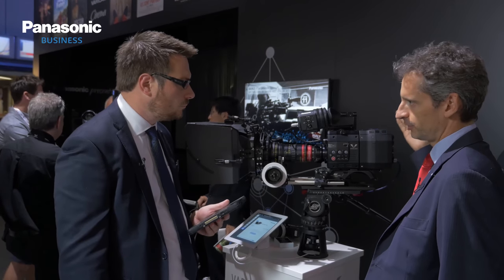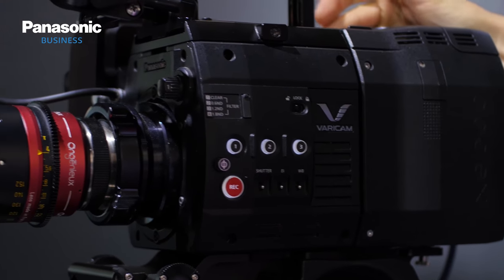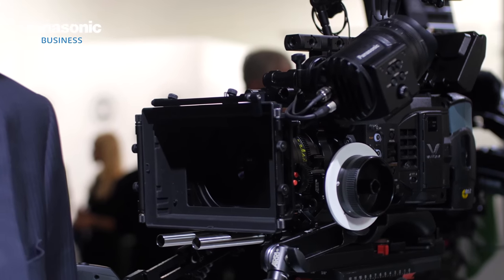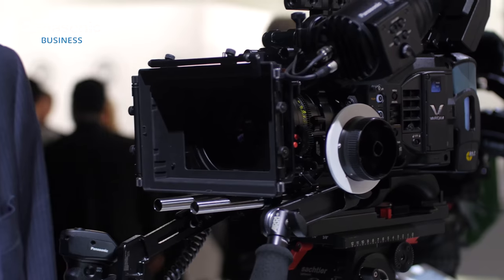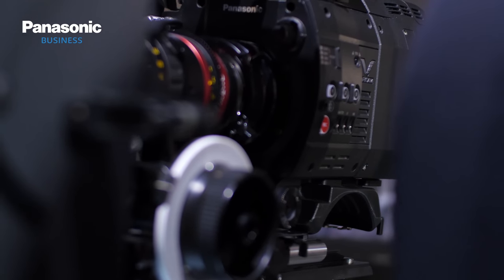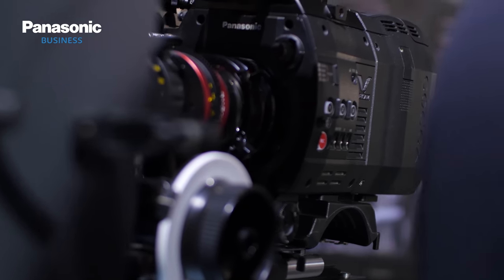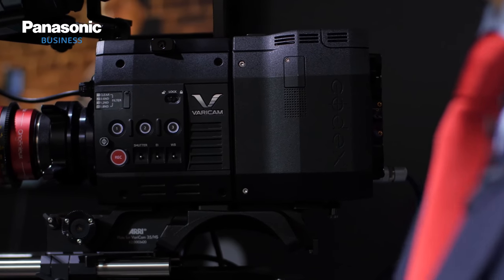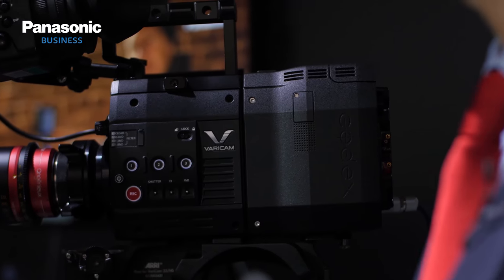Panasonic Live @ IBC - VariCam LT and VariCam Pure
Join us from Amsterdam, where over the next four days, we'll go on a tour of the Panasonic booth, introducing the latest technologies.

Panasonic has introduced a new cinema ready version of the VariCam 35 at IBC 2016, featuring a jointly developed Codex recorder capable of uncompressed, 4K RAW acquisition.

Luc Bara from Panasonic explains what's new.